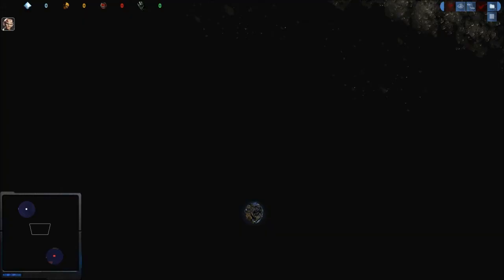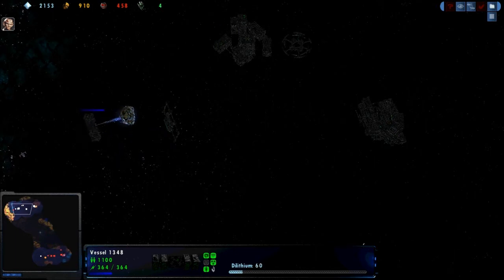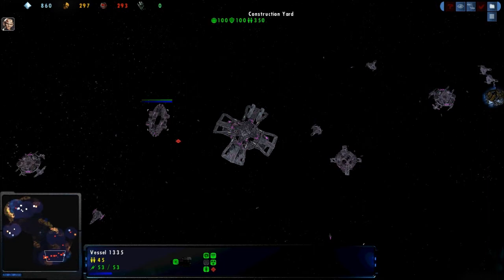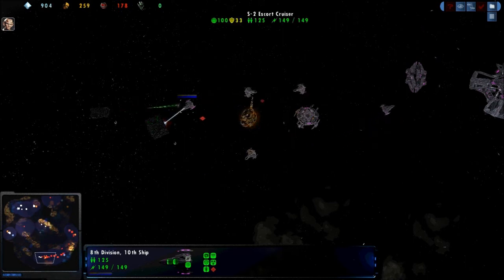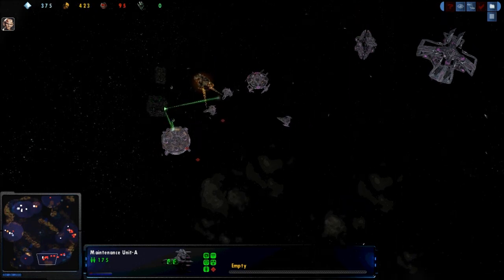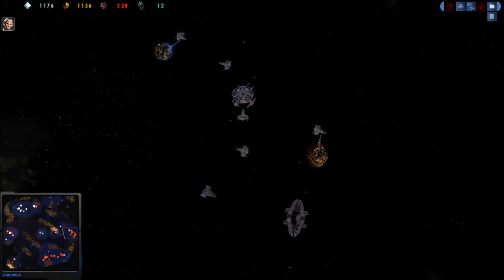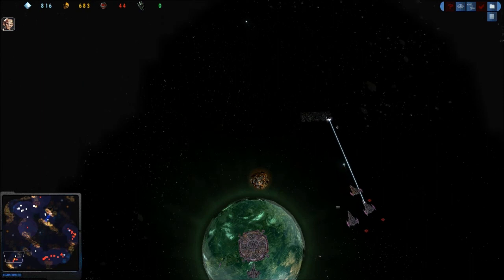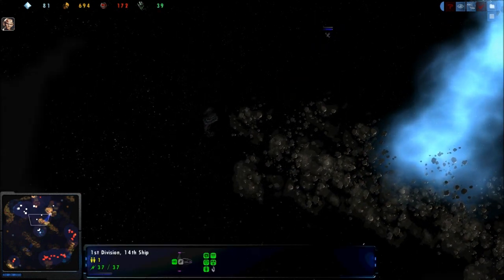Old Time Pro vs Fa11out 2 5 2011 Part 1